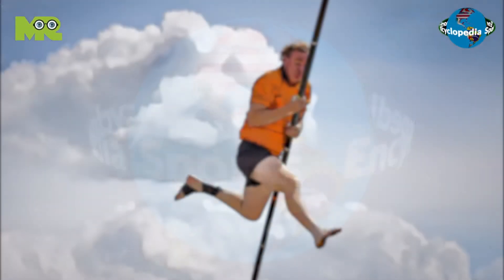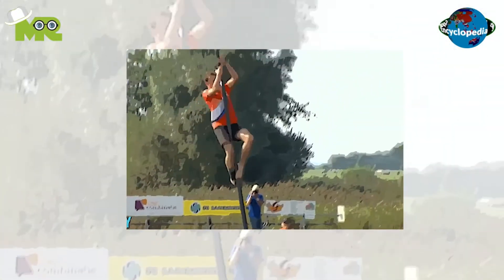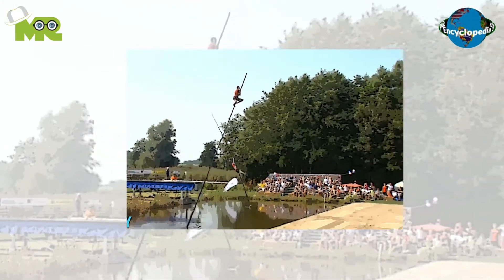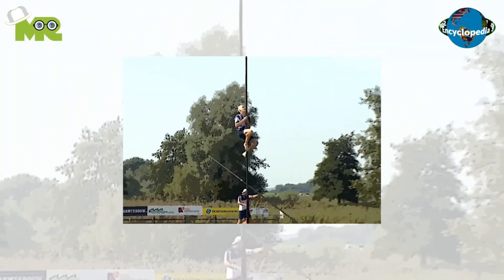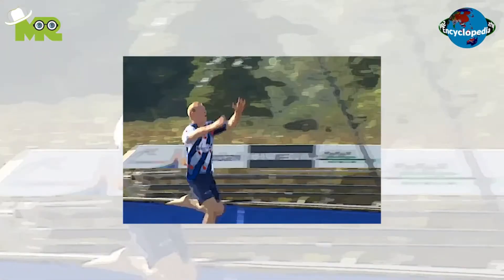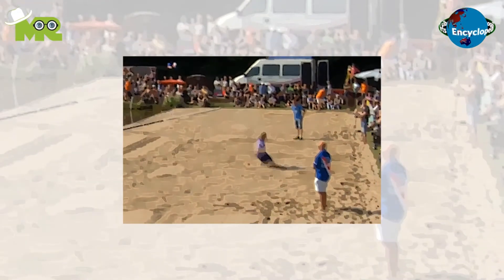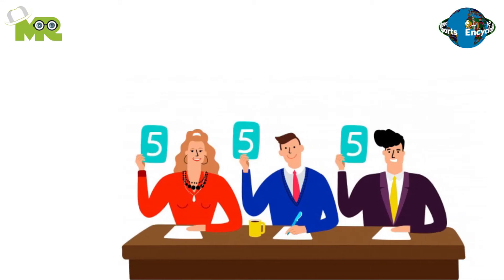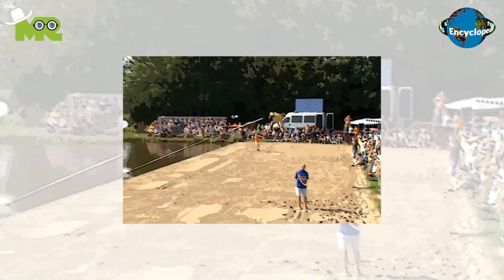How to Play Canal Jumping? OR Fierljeppen is a Netherlands Oldest Extreme Sport.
Timestamps OR Chapters:
0:00 Introduction of the Canal Jumping
0:29 How to Play Canal Jumping?
1:38 How to Win in Canal Jumping?

Today, in our sports encyclopedia series we will talk about Canal Jumping.
Canal jumping or fierljeppen is a traditional sport of the West Frisian people in the Dutch province of Friesland.
The game involves a long pole and a body of water and players jumping in it.
The basic objective of the game is to jump the farthest distance with a pole.
Canal Jumping is an individual sport in which players compete against each other in a body of water.
The game begins with all the players lining up on the corner of the water body and jumping on the pole.
The long aluminum poles are between 3 and 5 m long and have a flat round plate at the bottom to prevent it from sinking into the muddy canal bottom.
The players go one by one on their turn after listening to the referee’s whistle.
The players run towards the water body where the pole is already buried inside.
After reaching the pole, the player jumps on it and starts climbing it. They do a shimmy to the top of the pole.
Players are allowed to strap the bicycle feet on their feet so it is easier for them to climb the pole.
Once the player has reached the top of the pole, they vault off and try to jump to the opposite side of the bank.
The player can also jump off to the opposite bank once they think they have reached the maximum distance and they will fall with the pole if they go any more.
A panel of judges sits at a distance who carefully observe each participant and give them scores.
The scoring can also be done according to the height of the pole reaches or the ground distance covered by the player.
After all, players have completed their turn, the scores are combined.
The player that manages to get the most score is declared as the winner.